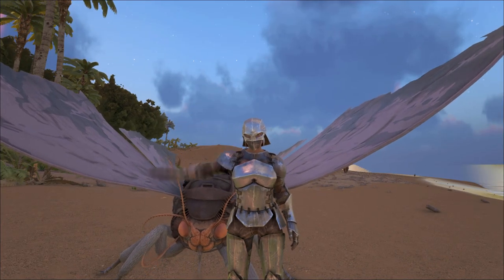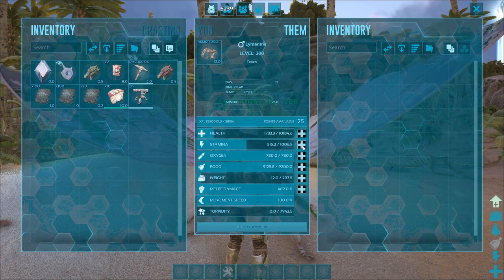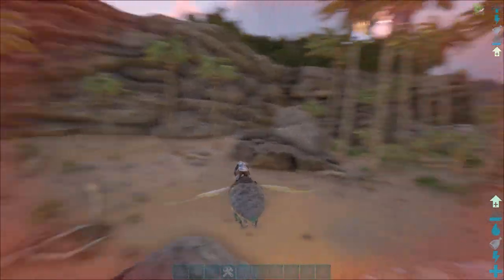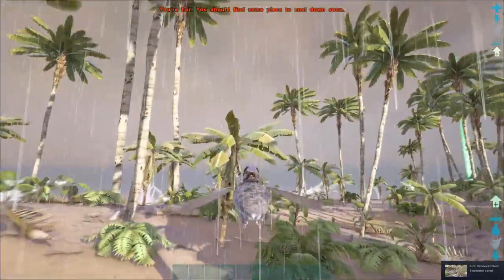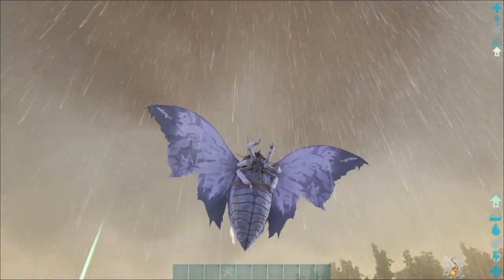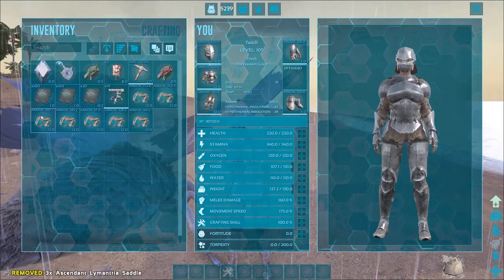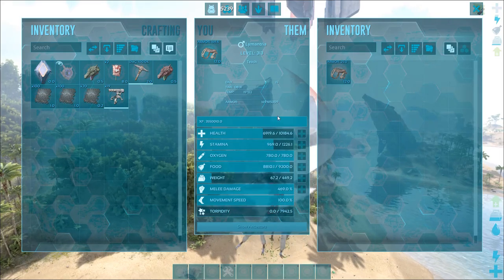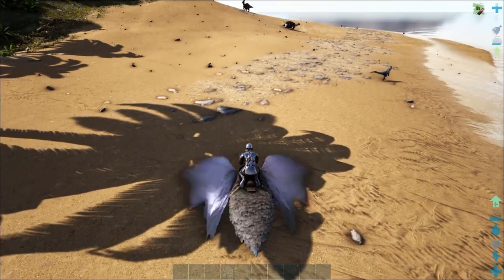LYMANTRIA: SKY SOAKER AND ARTILLERY BOMBER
The lymantria is a very underused powerhouse. First and foremost, people forget that it is actually a really good soaker. And that with a good imprint, saddle, and veggie cakes, we are talking levels of soaking that are impressive for sky mounts! They also have an artillery function that people do not use enough to ruin speed and stamina of dinos nearby.